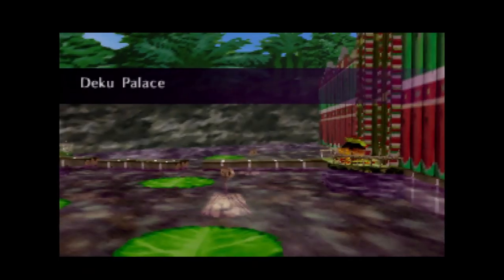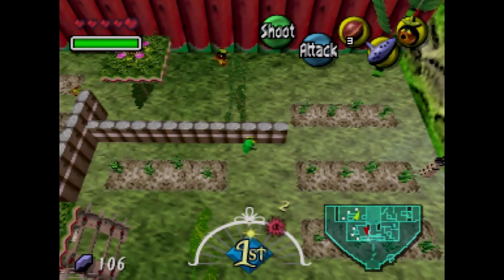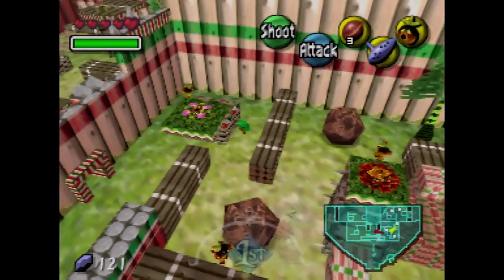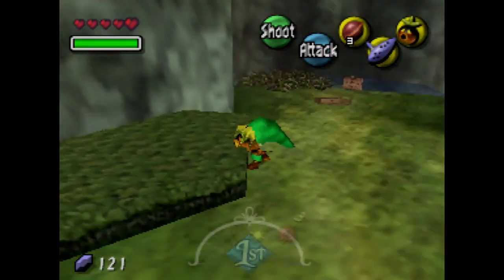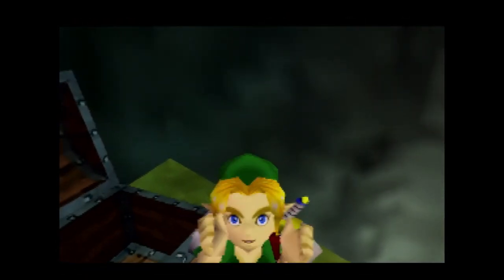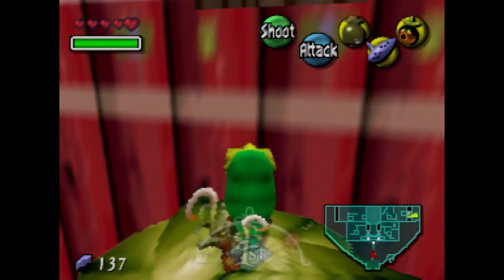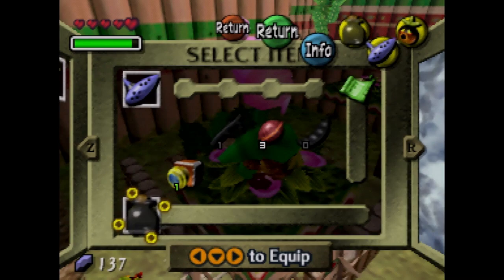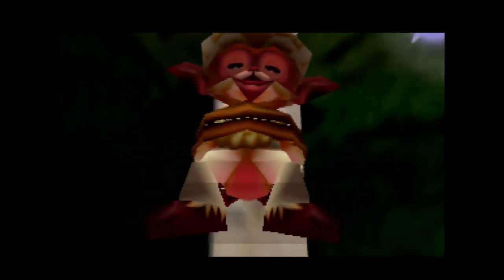The Legend of Zelda Majora's Mask (N64 Walkthrough) Part 5 | The Deku PALACE TheAnonymousBear - 2024